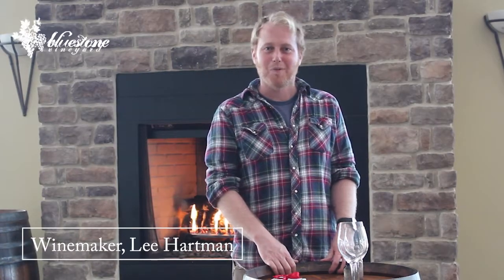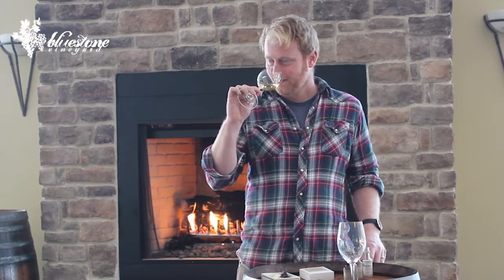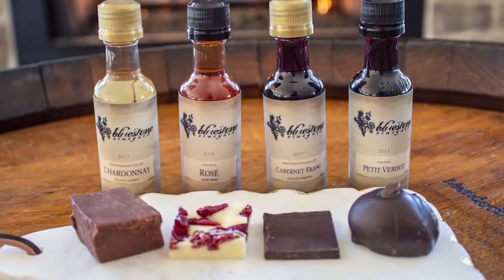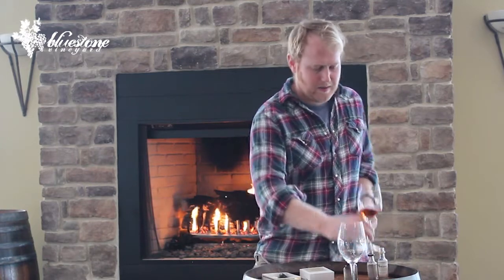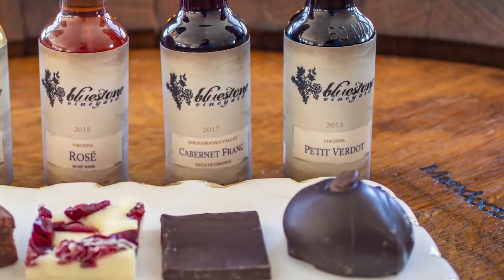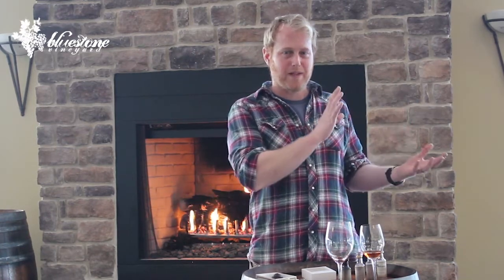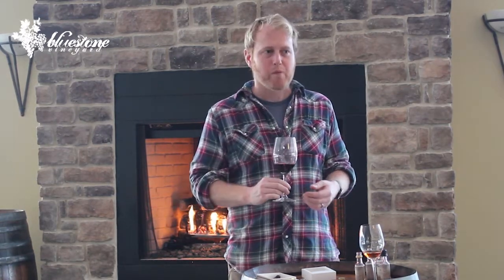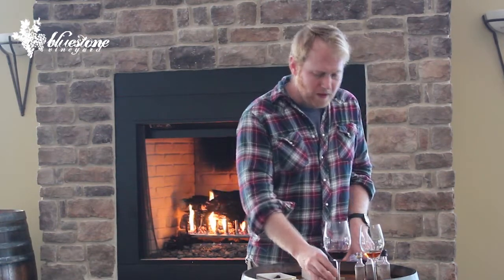Wine and Chocolate Dry Flight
Enjoy a tasting video of our dry wine and chocolate flight hosted by winemaker, Lee Hartman. He will tell you about each of the wines and why they pair with the chocolates!

00:00 Introduction
00:52 2017 Chardonnay and Chocolate Fudge
03:58 2018 Rosé and White Chocolate Cranberry Square
06:47 2017 Cabernet Franc and Postage Stamp
9:45 2013 Petit Verdot and Espresso Truffle